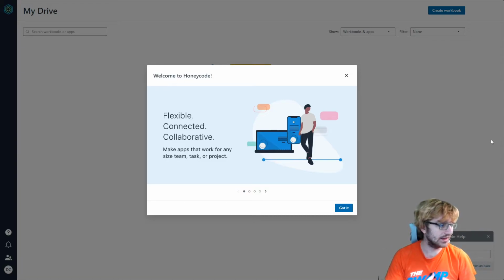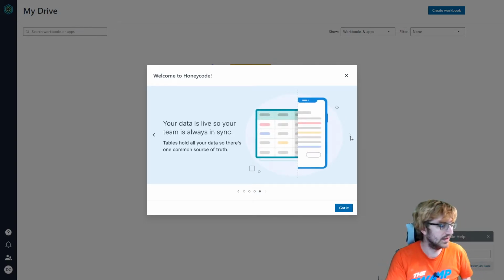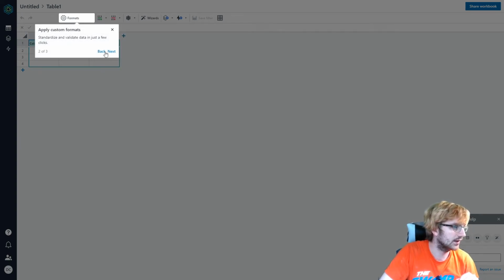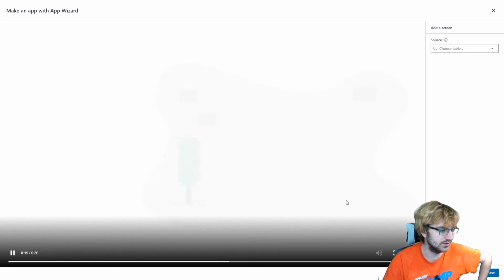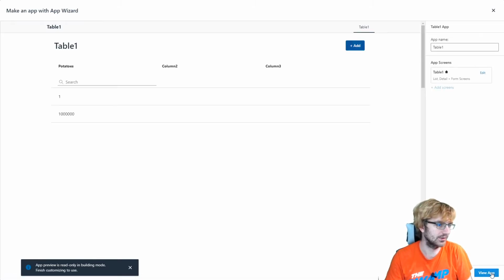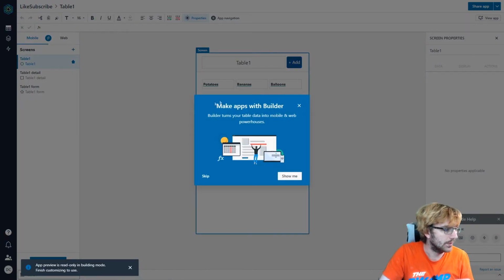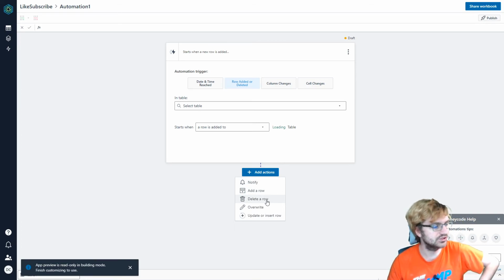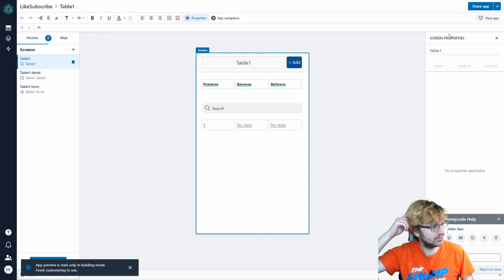Amazon Honeycode First Thoughts- The END of Coding and Software Engineers?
Honeycode allows you to build web and mobile applications without writing code
This is not the first time an application's aim use was to create software without writing code
The fact that Amazon, one of the largest and most influential software companies in the world is doing it though truely creates a shockwave effect for the industry
As long as you know how to work with spreadsheets and formulas, you will be able to work with honeycode
You can create a user interface with ease with honeycode
This will hurt front-end developers - people who build applications with libraries like React/Angular
You will be able to create buttons, lists, and forms with user input with ease with Honeycode
Honeycode might make it easier, but there will always be more customizability with writing the code the traditional way